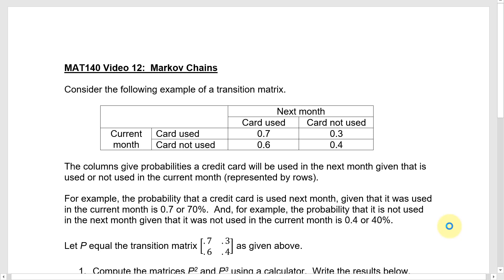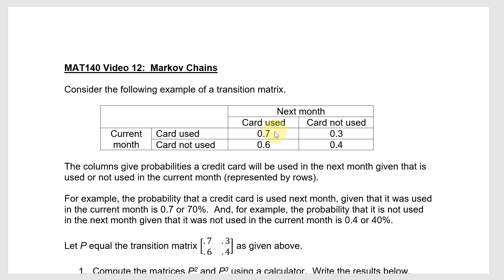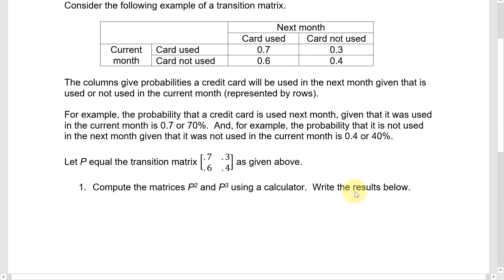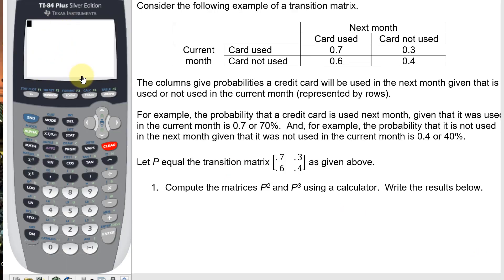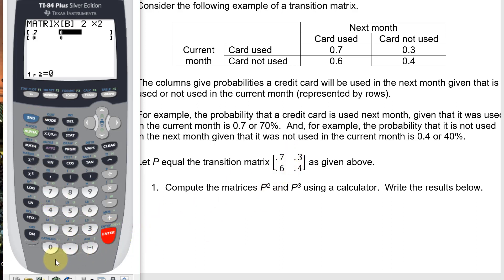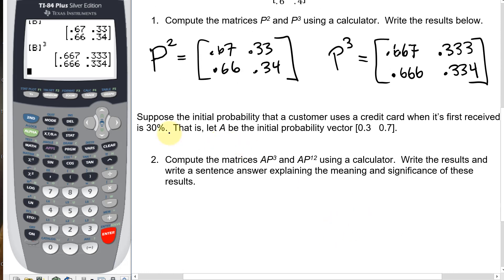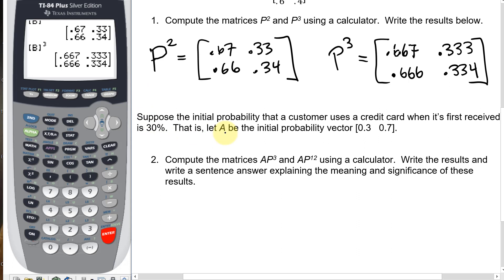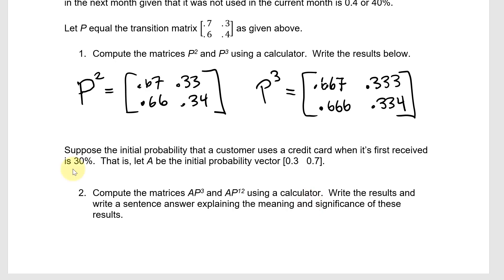MAT140 Lesson 12: Markov Chains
An example of using the concept of a Markov Chain to answer a question about probability of use of a credit card over time